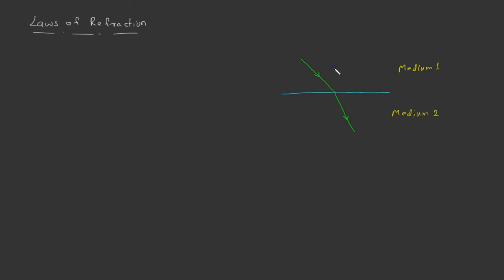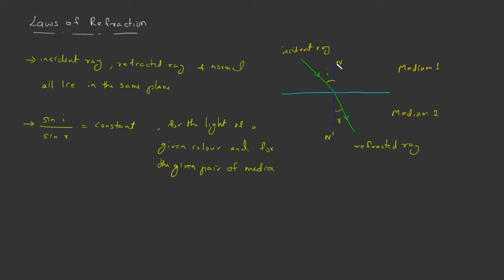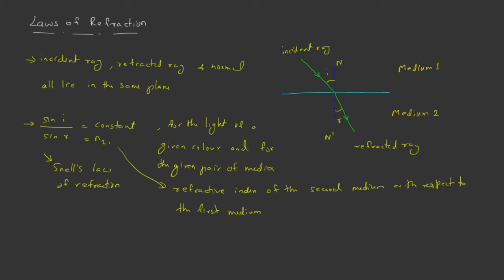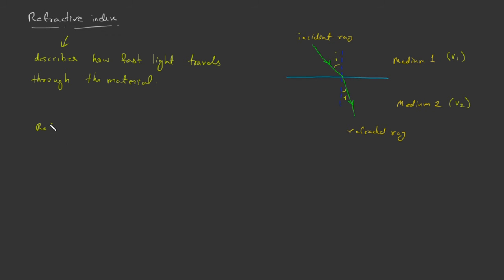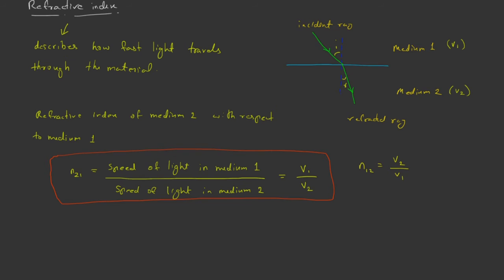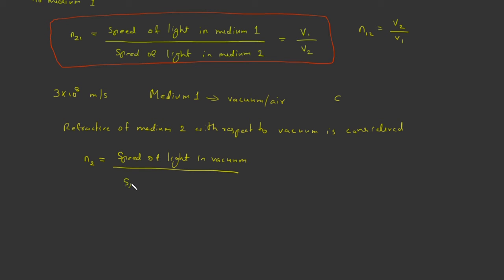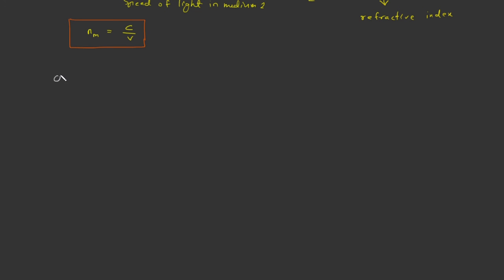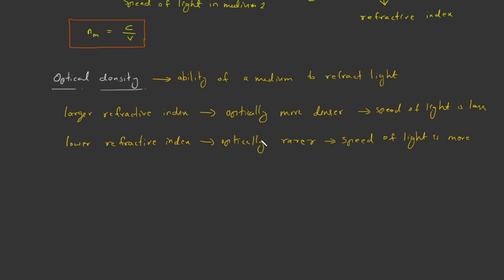Laws of Refraction of Light and Refractive Index. Class 10 Science Chapter 10. Class 10 Physics.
Laws of Refraction of Light and Refractive Index. Snell's Law. Class 10 Science Chapter 10 Light - Reflection and Refraction. Class 10 Physics. Refractive index class 10. Laws of refraction of light class 10. Ray optics. Refraction of Light. Board exam preparations. NCERT. CBSE. Physics by Bejoy Sir. U2B eLearning.